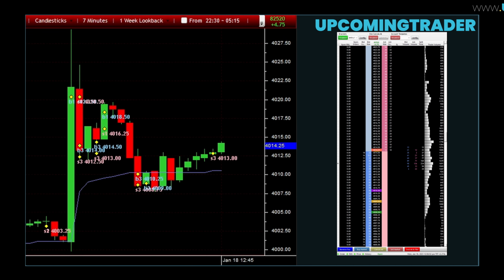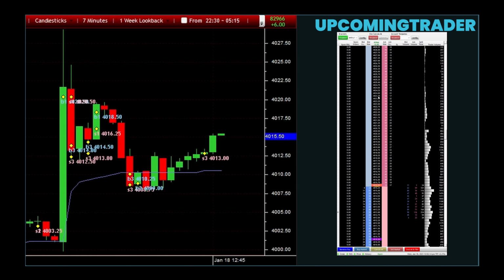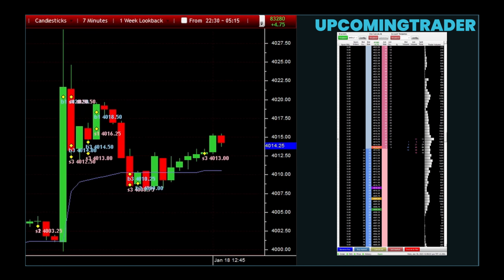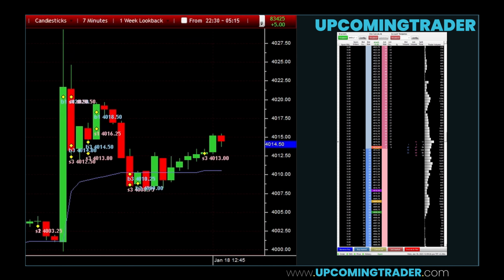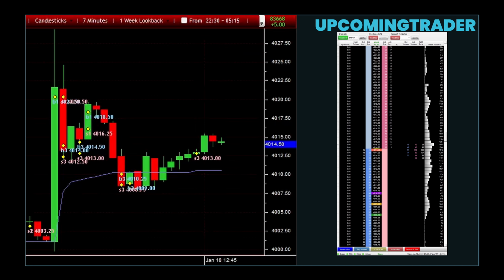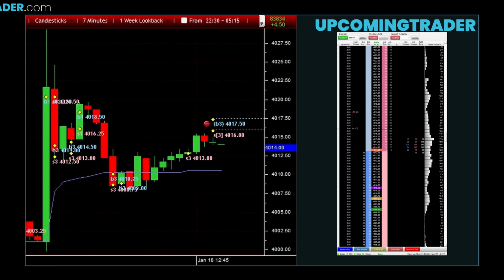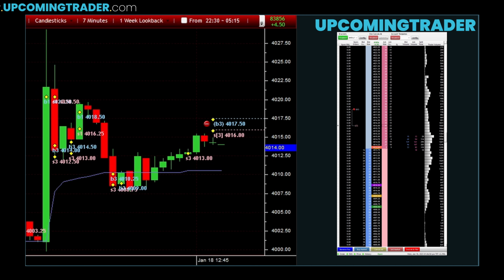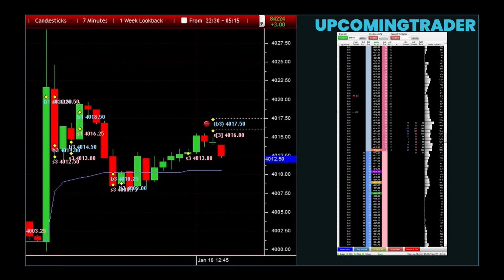Heiken Ashi Scalping Indicator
Welcome to the world of quick, efficient trading where every second counts and making informed decisions is crucial. If you’ve ever found yourself overwhelmed by market fluctuations, it’s time to discover a technique that can enhance your trading strategy. The Heiken Ashi scalping indicator is designed to provide clarity amidst the chaos, helping you capitalize on short-term market movements with greater precision.